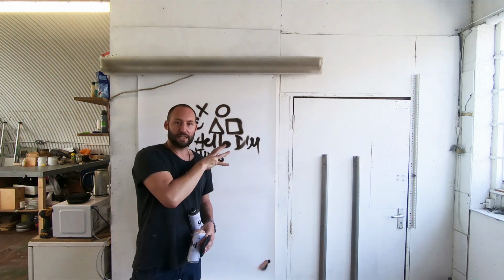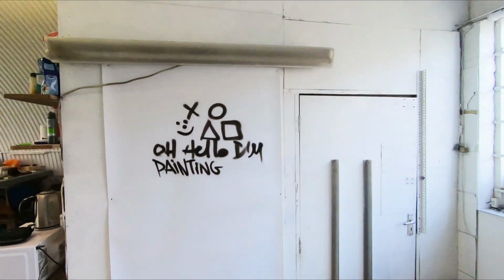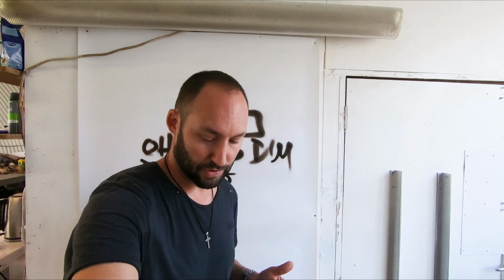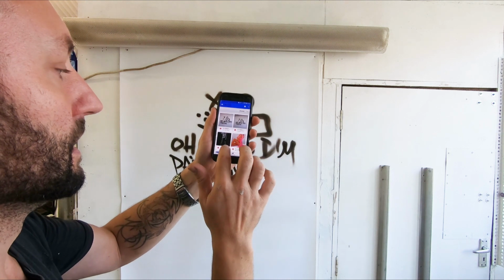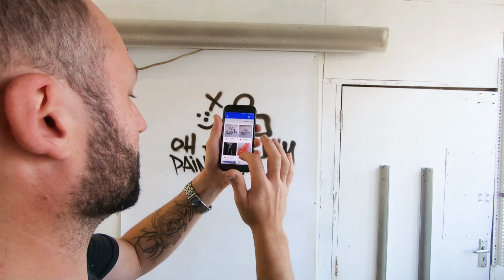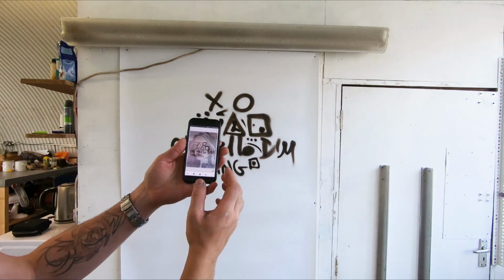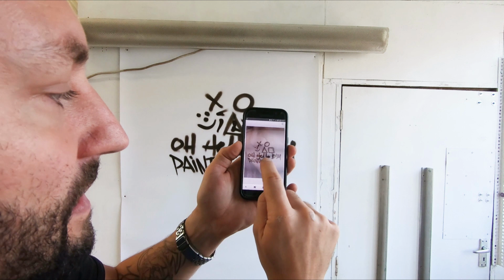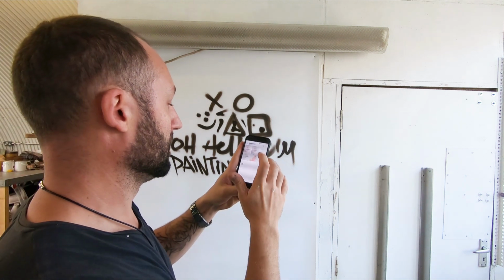doodle grid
Doodle grid how to.

Please consider leaving a like and a comment, so my videos get featured.

Olivierr.